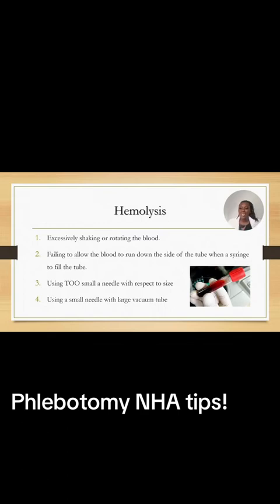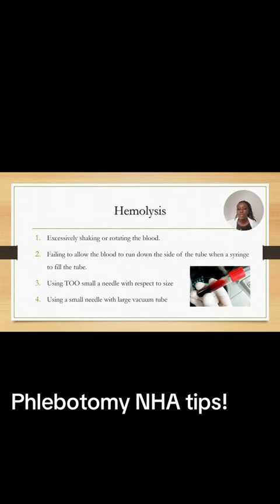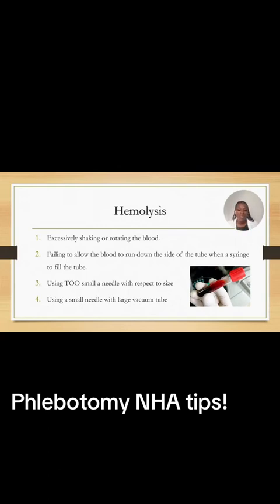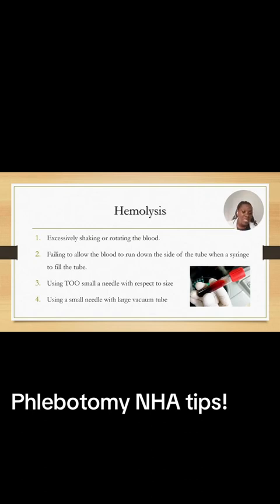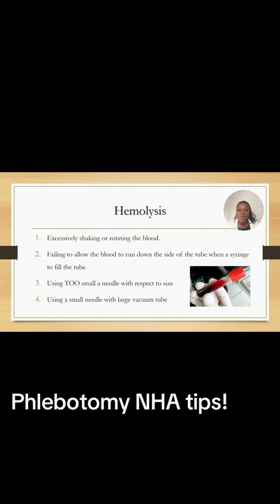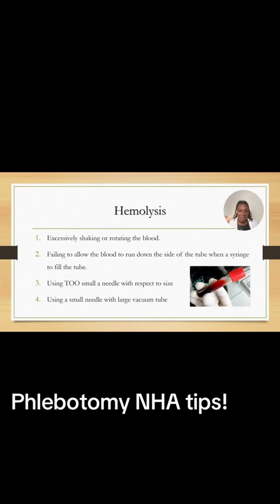Tips on Hemolysis